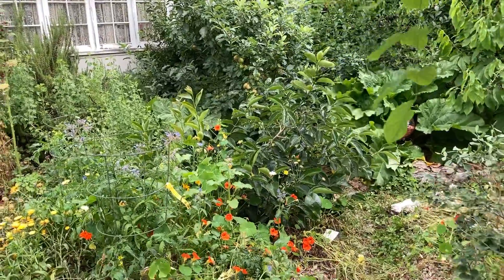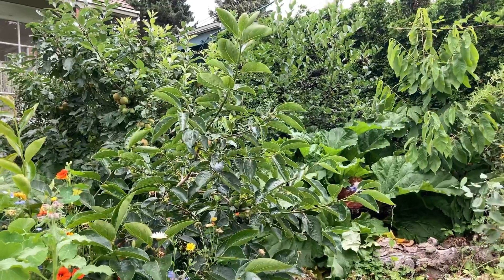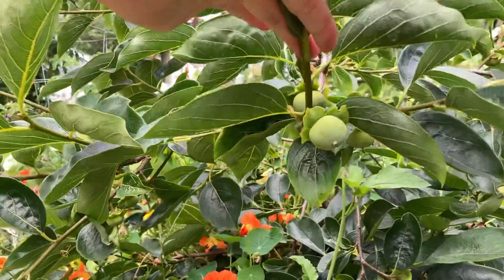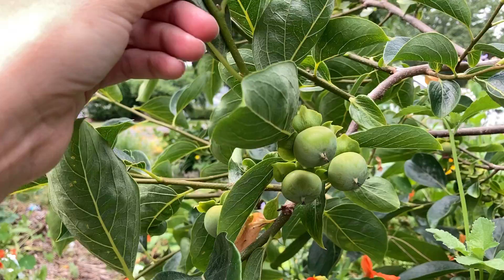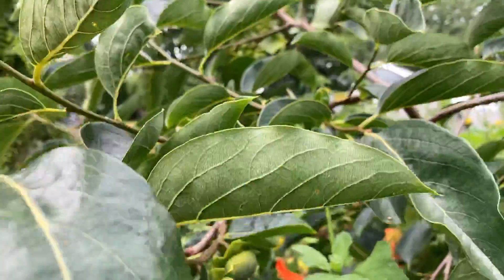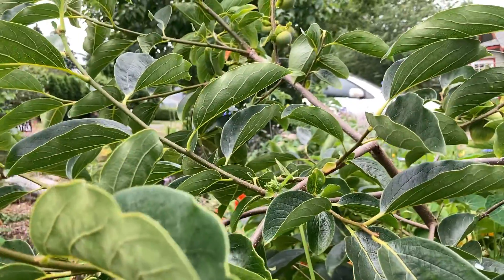Need a stunning dwarf fruit tree for the garden? Look no further: Nikita’s Gift Persimmon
Nikita’s gift is a beautiful naturally dwarf landscape tree which produces huge crops of delicious fruit in the fall, as well as stunning fall foliage.  A perfect specimen fruit tree for a small garden or any permaculture fruit guild.  Zones 5-9.